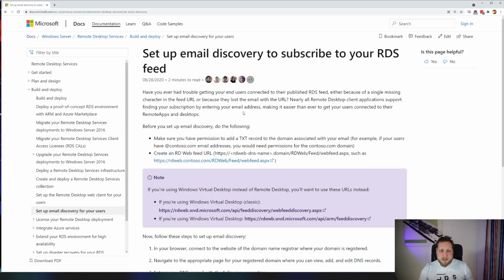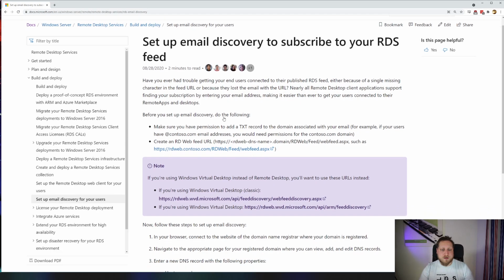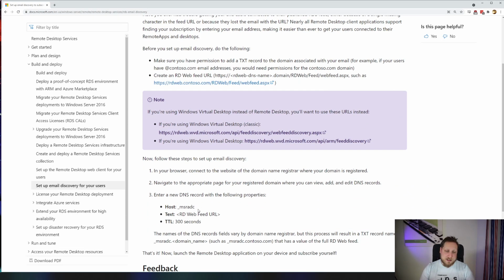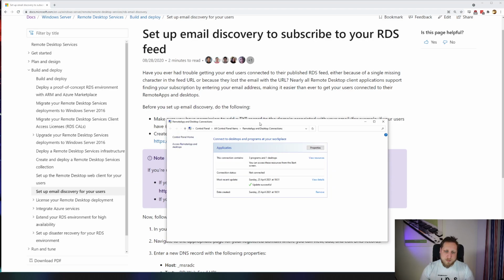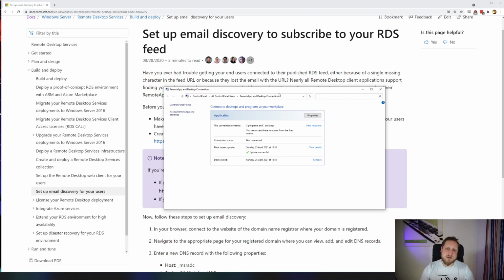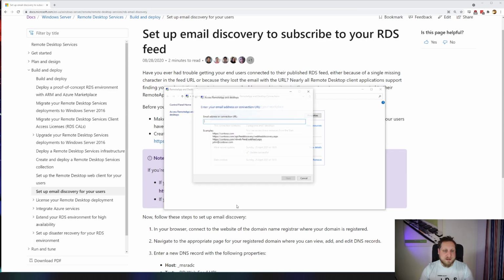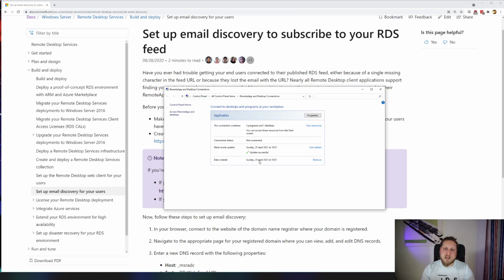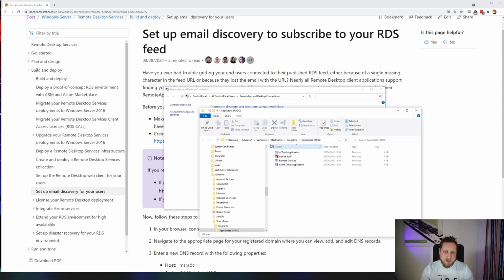Tech in 5 minutes: RDS and WVD Autodiscovery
In about 5 minutes, I'll walk you through what RDS and WVD autodiscovery is, what it's not, and how to utilize RDS autodiscovery to the fullest

0:00​ - Intro
0:30 - Creating the autodiscover record
1:33 - How does that look in Windows?
2:14 - Resources are automatically added to your start menu
3:26 -  Recap and closing remarks